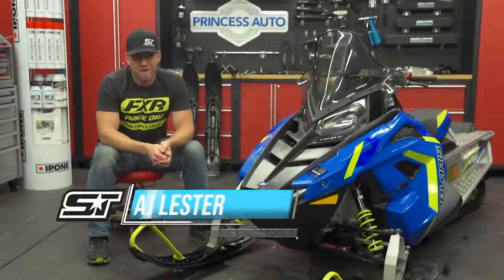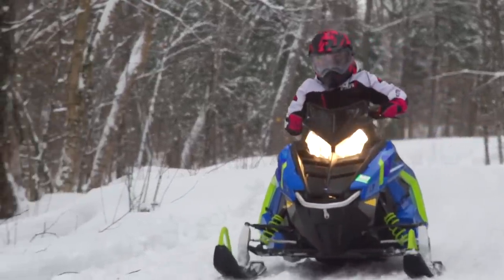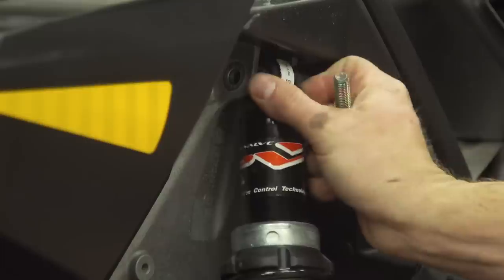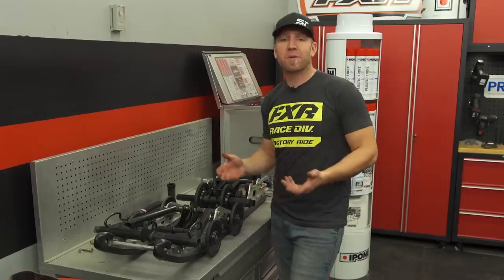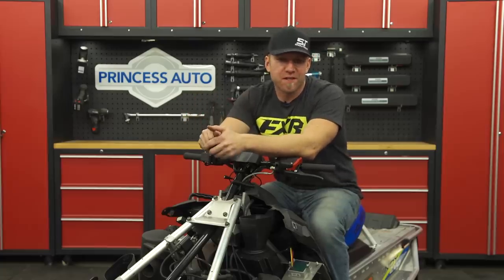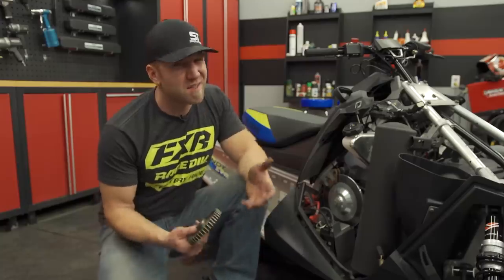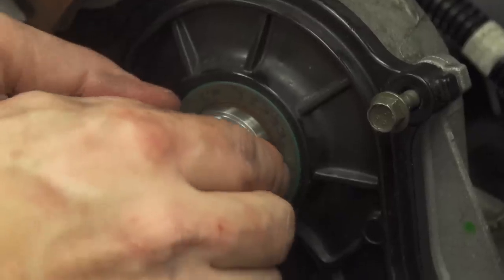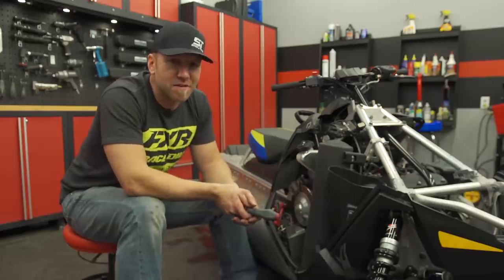Full Speed 550 Indy EVO Evolution Kit Install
AJ turns his attention to EVOlutionizing our Indy EVO to keep up with the growth spurt of our junior sled-head. With the purchase of the EVOLUTION kit from Polaris your mid-sized Indy EVO can be easily transformed to a larger full-speed 550 Indy.